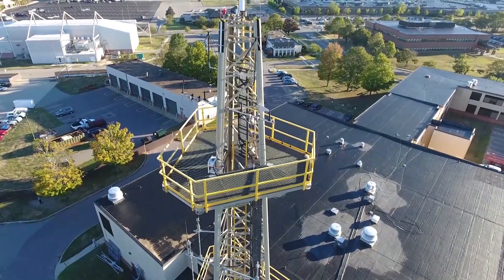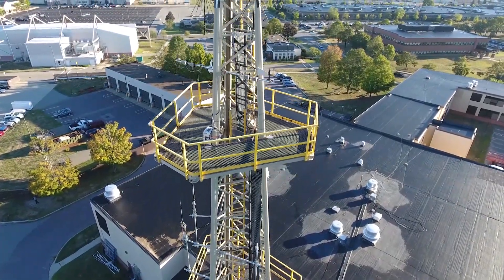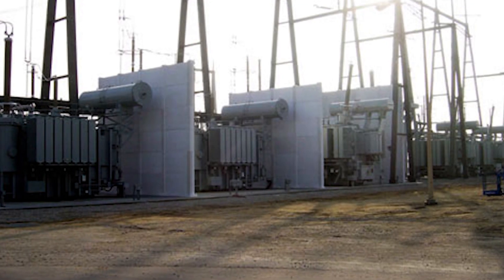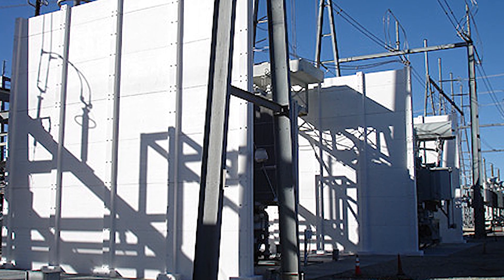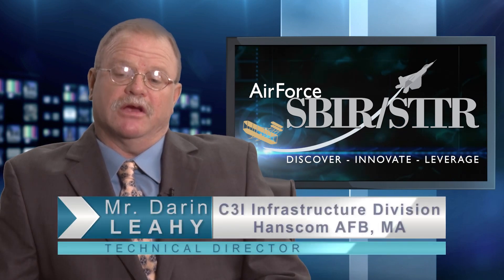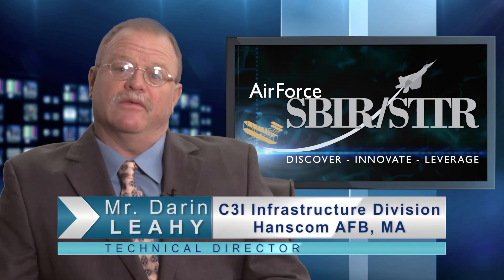Seeding The Future: Composite Support and Solutions, Inc.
Composite Support and Solutions, Inc., received SBIR awards and through the involvement of the Commercialization Readiness Program, CRP, the erected a composite tower at Hanscom Air Force Base.

The tower is the first of its kind in the United States and allows the Air Force to mount antennas that enable officials at Hanscom to see from Cape Cod to Burlington, Vermont.